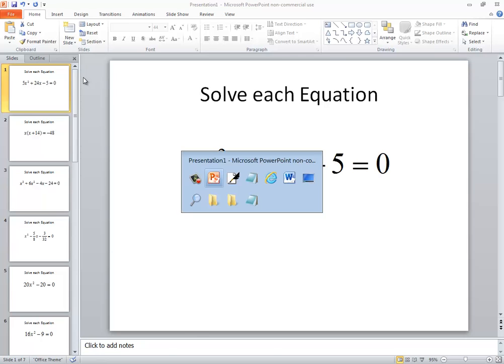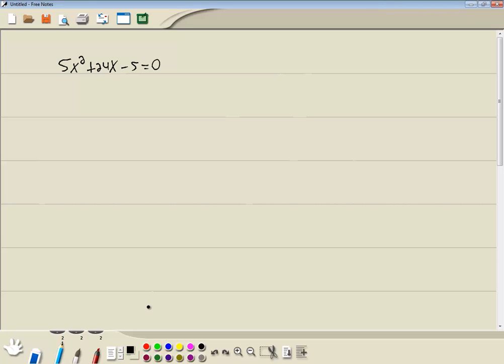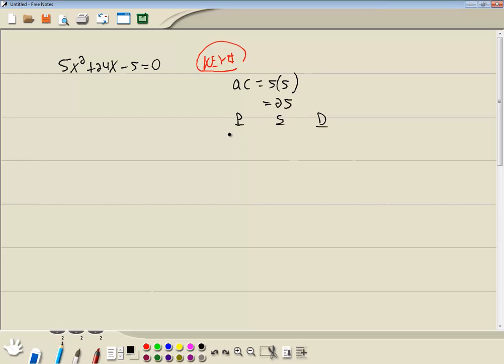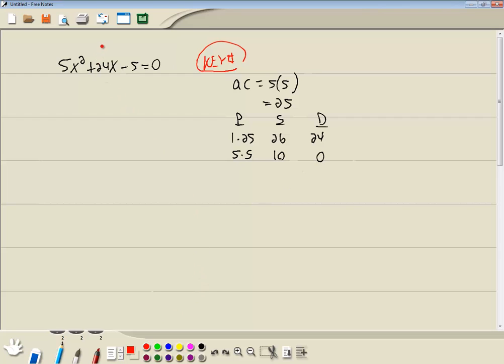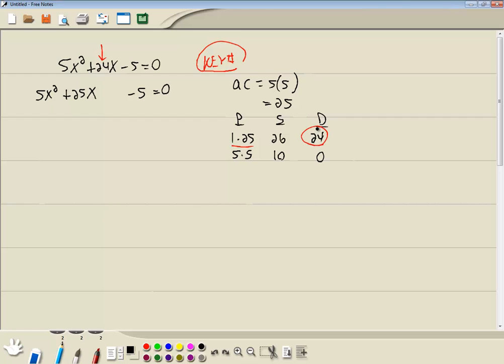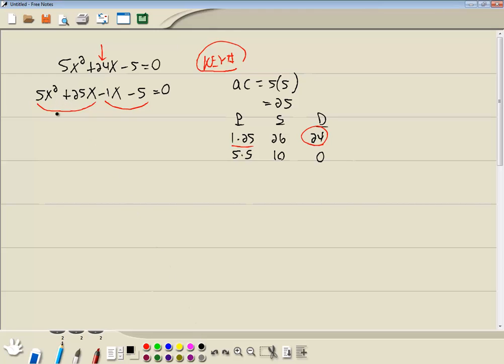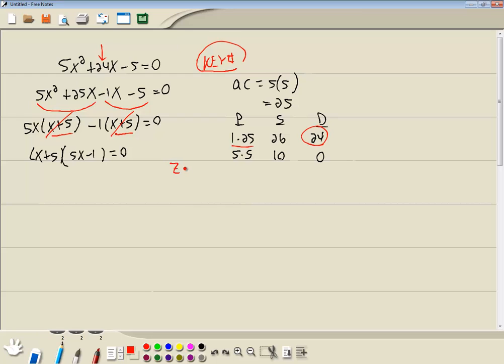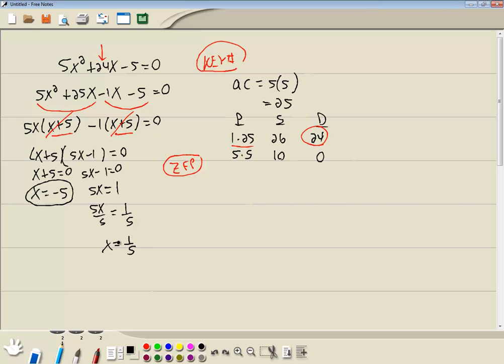IAWR - Homework - P2112015442